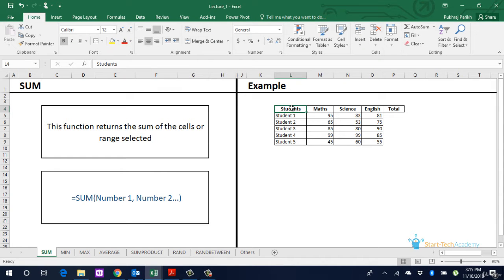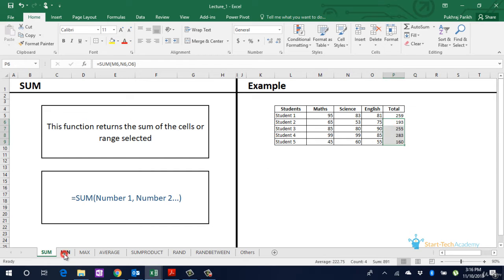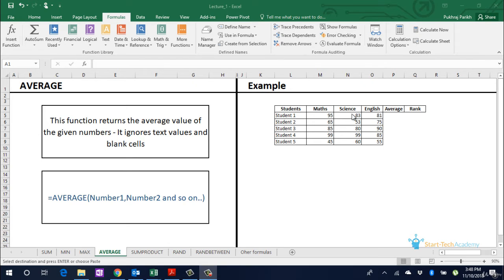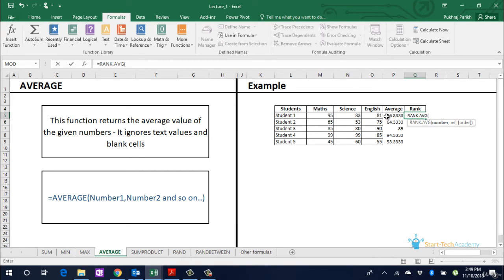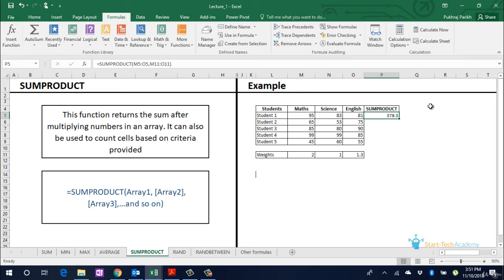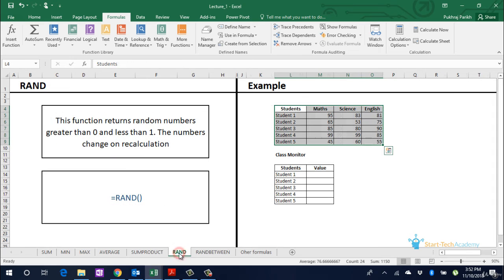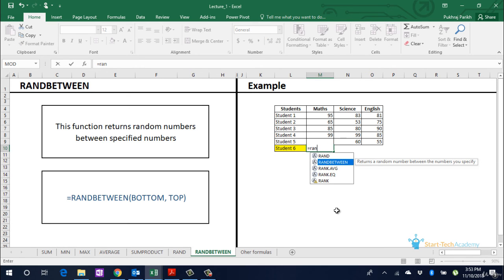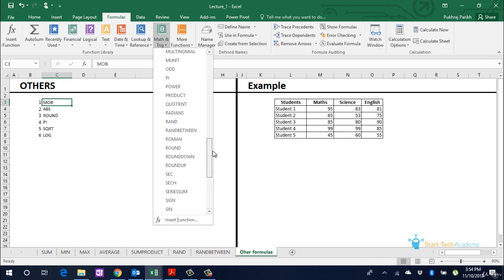Excel Basic Formulas and Functions 2021 | free cources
Learn to create simple formulas and functions in an Excel worksheet

To download the course materials, sample Excel files used in the videos and the handouts for the course, please